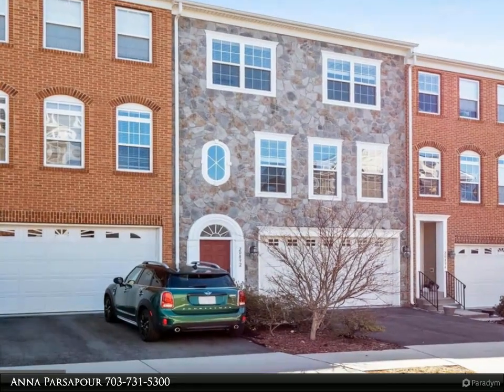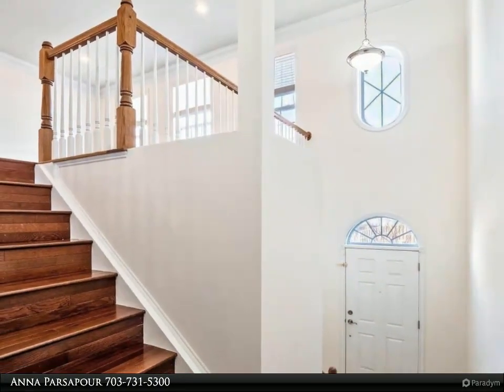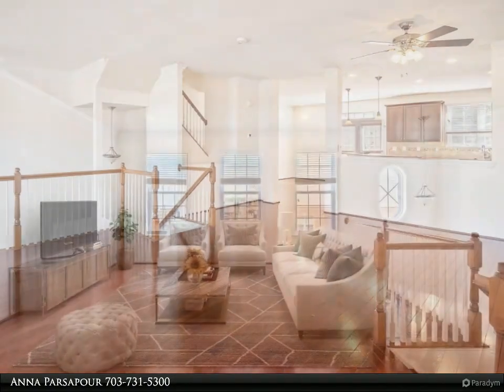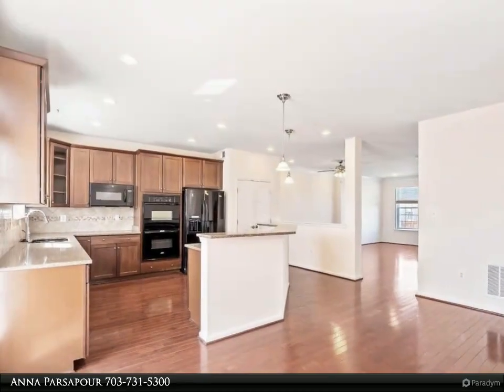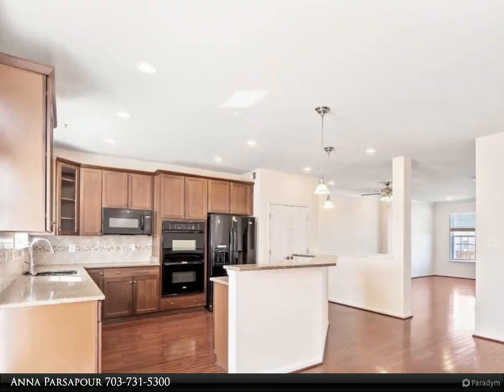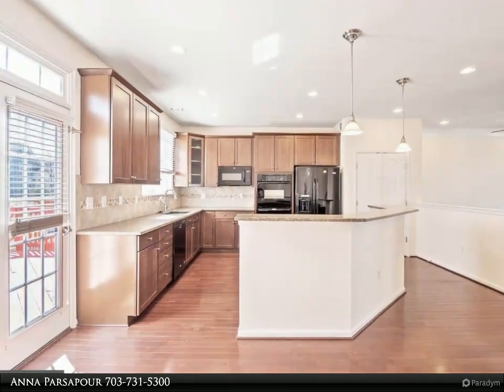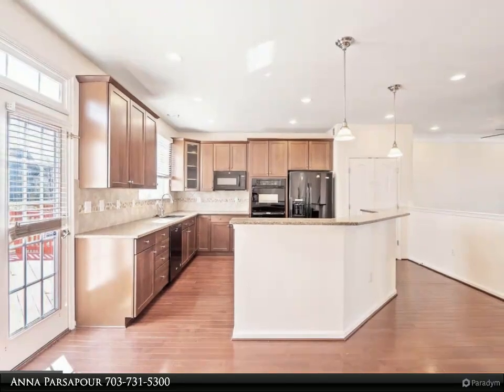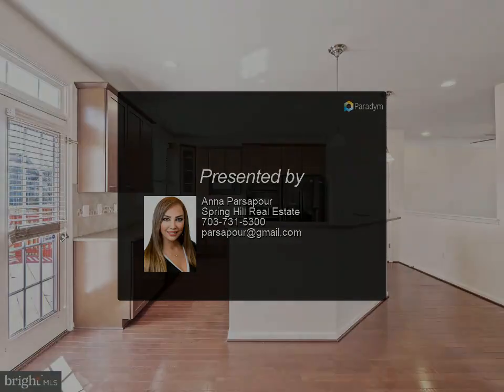20892 HOUSEMAN TERRACE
20892 HOUSEMAN TERRACE
$675,000, 3 bed, 4.00 bath, 2,480 SF, MLS# VALO2050820

Back to the market! The buyer's loan didn't go through! Welcome Home to a rarely available large, bright, and open townhome in the Goose Creek Village community. Great open design, amazing storage, and large rooms make this a home that you can enjoy for years to come. Hardwood on the main level. Large gourmet kitchen with eating space, and 42-inch maple cabinets. You'll love the tons of cabinet storage, miles of countertops, and ample pantry space, a true chef's dream. Fresh Paint Throughout the house and deck! Separate dining room area with large windows. Primary bedroom with walk-in closet. Tray ceiling with luxury bath, separate shower & tub. The lower level has space for a guest suite, craft room, office, or entertainment area. Large rear deck overlooking trees. Two-car garage. The location cannot be beaten, just moments to major commuting roads & parks & rides, the Metro line, Dulles International Airport, Shopping, wineries & breweries, the WO&D trail, and Restaurants.

3 full bath, 1 half bath

Anna Parsapour
Spring Hill Real Estate